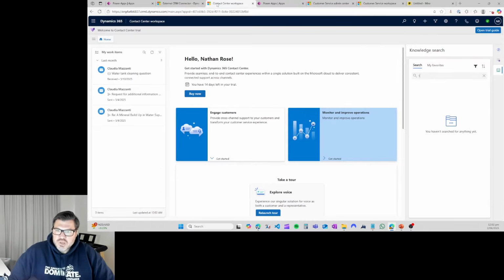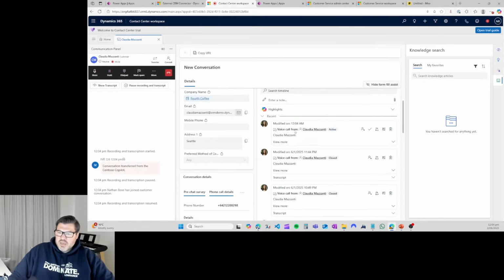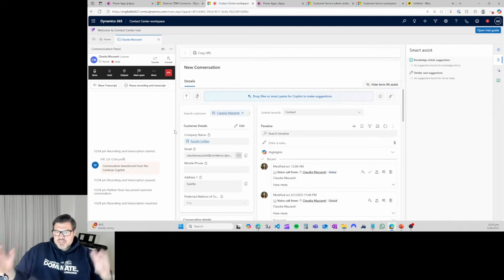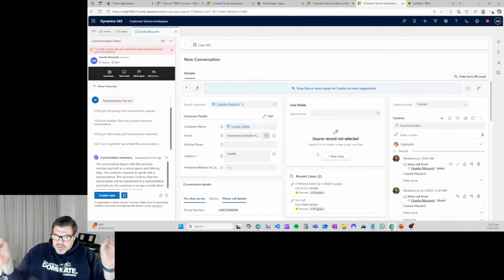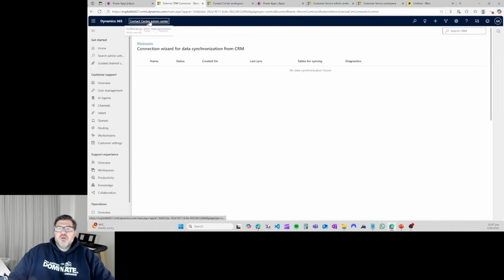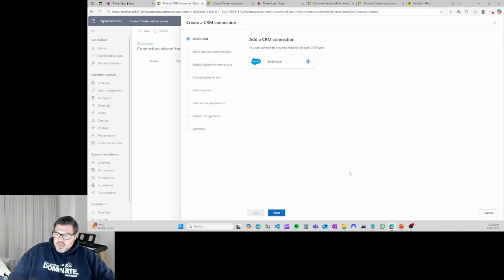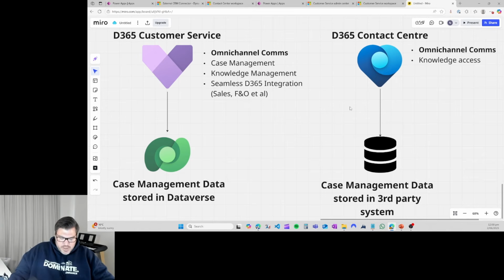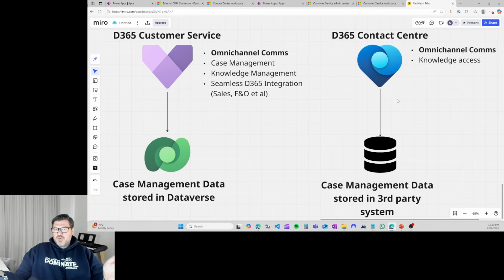Dynamics 365 Contact Center vs Customer Service: Key Differences Explained in 7 Minutes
Confused about the difference between Dynamics 365 Contact Center and Customer Service? You're not alone. In this video, I break down the real-world differences between these two powerful Microsoft products, based on a recent client scenario my team worked through.

You'll learn:
✅ How each product handles omnichannel communication (voice, chat, etc.)
✅ Why case management is the real differentiator
✅ When to recommend Contact Center over Customer Service – and vice versa
✅ How the new CRM Connection Wizard in Contact Center works (including Salesforce integration)

📌 If your client is already using Dynamics 365 for case management, Customer Service with a premium license is the best fit.
📌 If they’re using Salesforce or another third-party system, Dynamics 365 Contact Center might be the right solution.

⏱️ Chapters
00:00 - Intro: Contact Center vs Customer Service
00:40 - Why this video matters (real client scenario)
01:10 - Overview of the trial environments
02:00 - Exploring Customer Service voice channel
03:00 - Exploring Contact Center voice channel
04:10 - What looks the same between the two
05:00 - The key difference in case management
06:00 - Contact Center CRM Connection Wizard (Salesforce, etc.)
07:15 - Visual breakdown via Miro board
08:30 - When to recommend each product
09:30 - Final thoughts & quick decision guide
10:00 - Outro & next steps